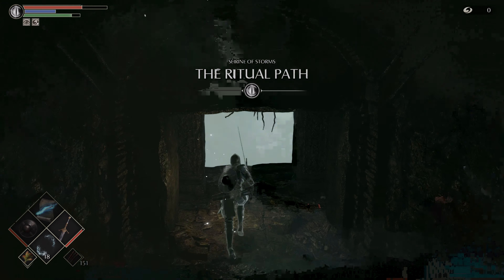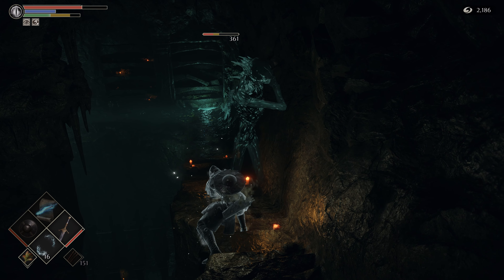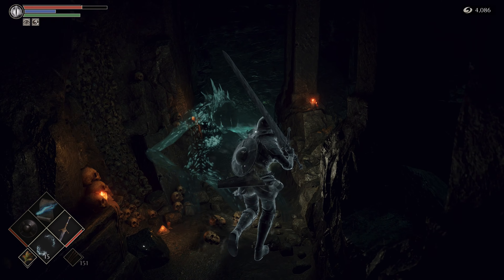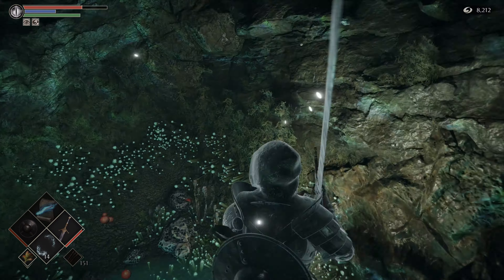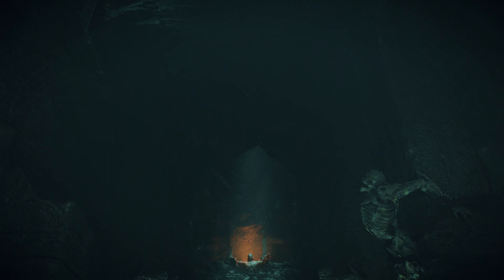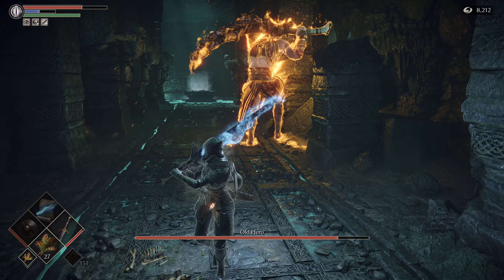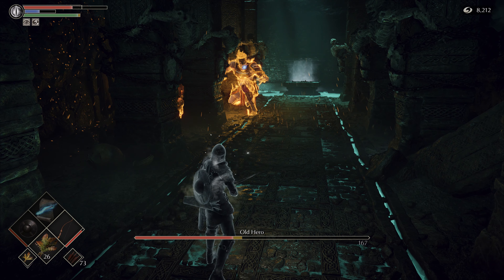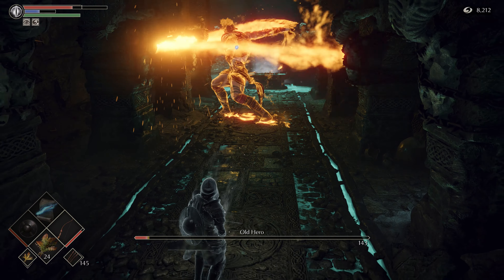Demon's Souls: Old Hero Guide + Shortcut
For a full written guide on the Old Hero boss,
More Demon's Souls, Dark Souls, Sekiro, Bloodborne, and Elden Ring guides, tips, and news

For a full walkthrough of Shrine of Storms, Area 4-2, check out the GG Souls guide

This video shows you how to easily get to and defeat the Old Hero boss in Demon's Souls remake. While there is no official shortcut to the Old Hero, we show you an easy way to get back to the boss should you not beat him on your first try. The run back to Old Hero is Demon's Souls is really annoying.

When you are fighting Old Hero, make sure to bring some Sticky White Slime (aka "Sticky White Stuff"). It will buff your weapon with extra magic damage, which Old Hero is weak to. Note that Old Hero is blind, so he cannot typically identify where you are. Make sure you DO NOT sprint ever in this fight, as he will hear where you are and attack. If you are at very long range from him, he will typically charge/jump towards you, so be careful. When fighting Old Hero, make sure you do not get greedy. One to two attacks after he attacks first is typically safest.